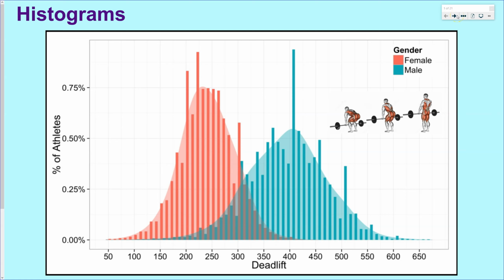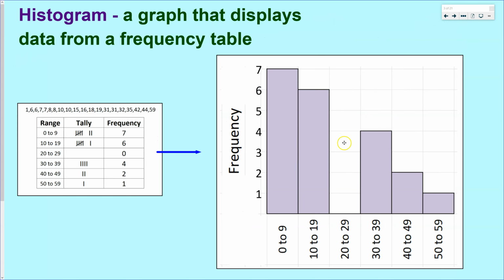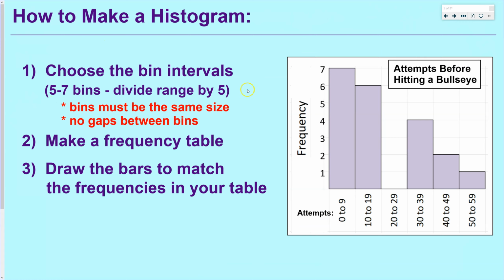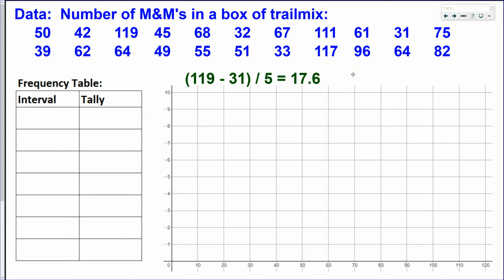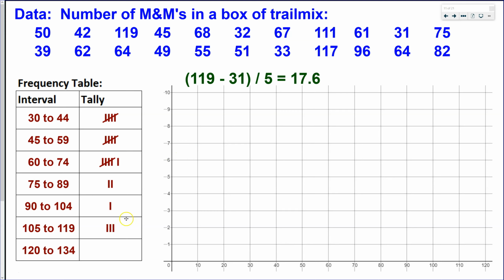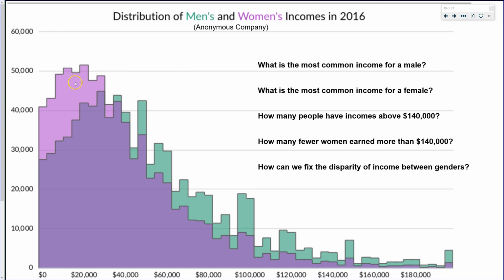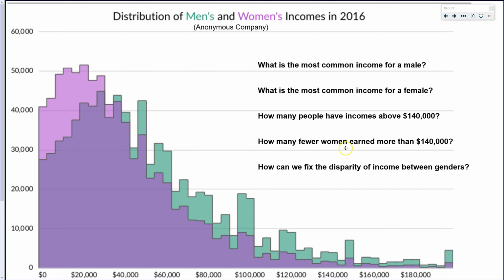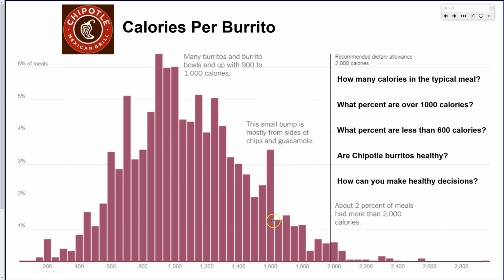How to Create and Read Histograms